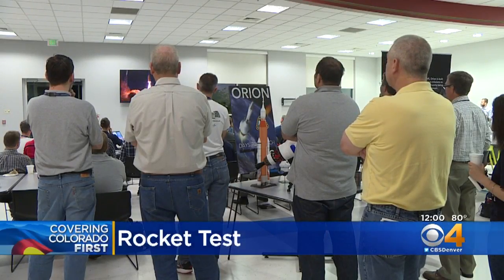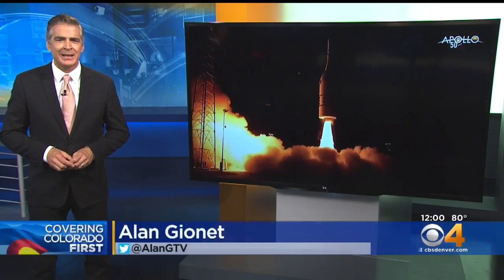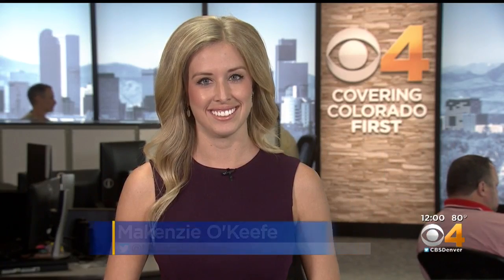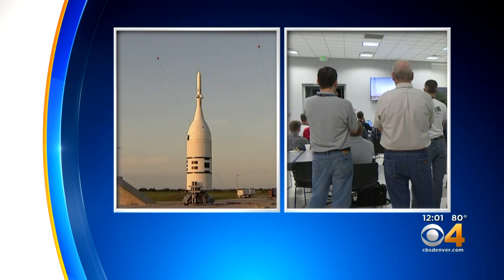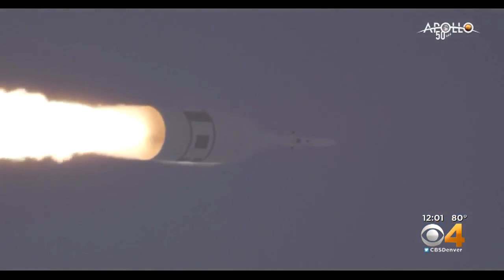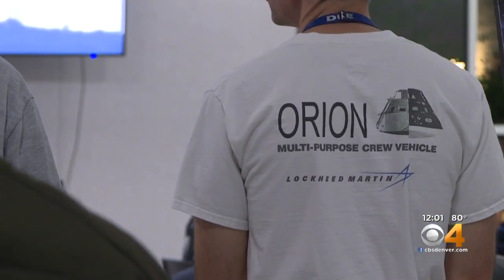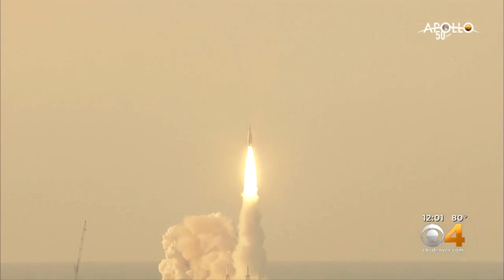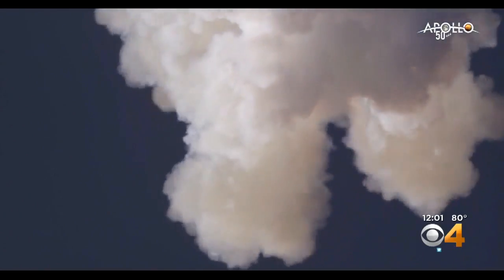Lockheed Martin Employees Watch As NASA Tests Orion Launch Abort System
The system is designed to make it safer for astronauts to travel to the moon and eventually on to Mars.